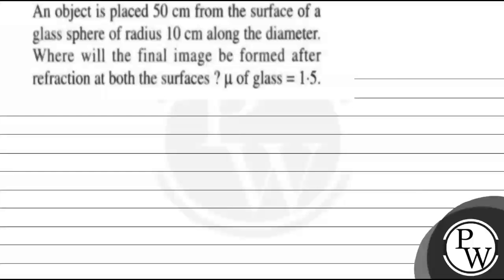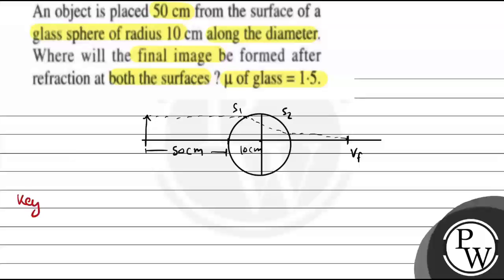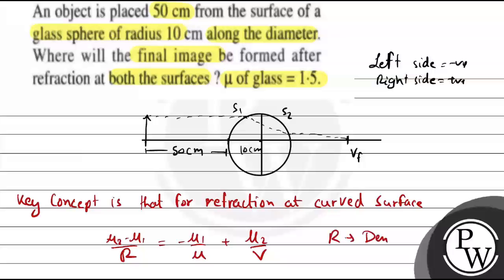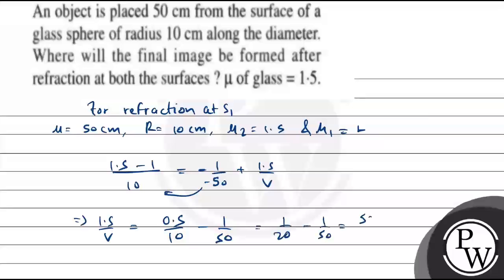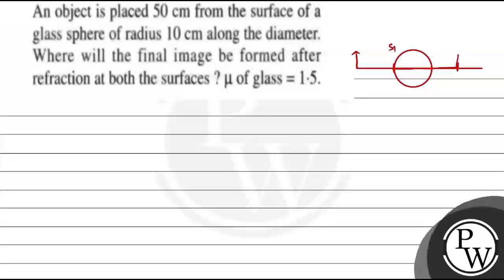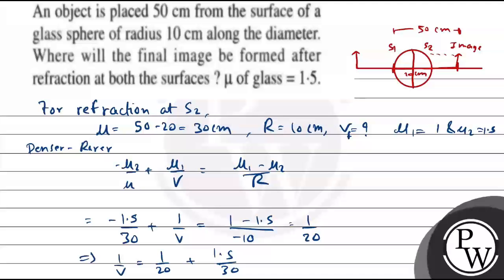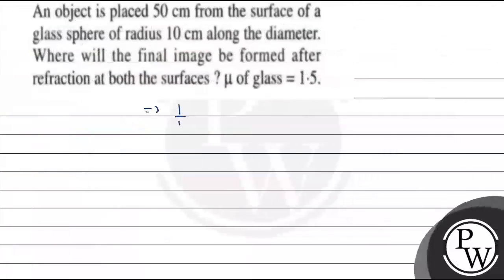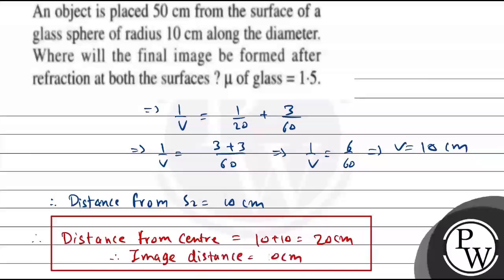An object is placed \( 50 \mathrm{~cm} \) from the surface of a glass sphere of radius \( 10 \ma...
An object is placed \( 50 \mathrm{~cm} \) from the surface of a glass sphere of radius \( 10 \mathrm{~cm} \) along the diameter. Where will the final image be formed after refraction at both the surfaces \( ? \mu \) of glass \( =1.5 \).